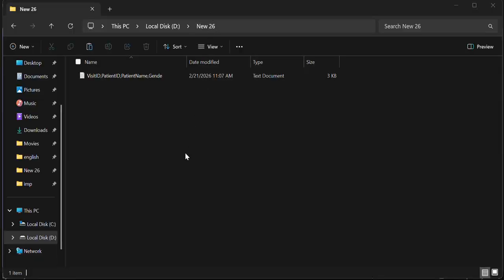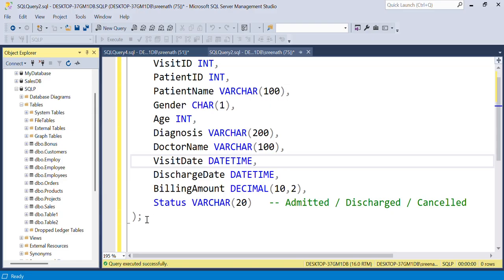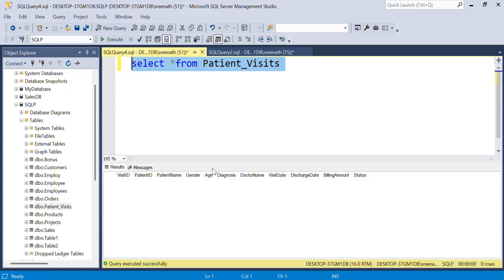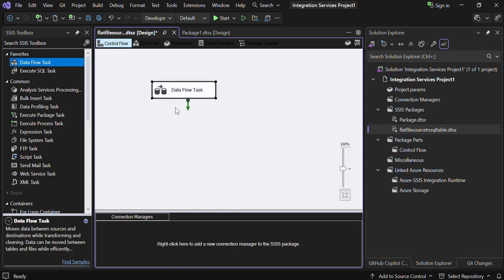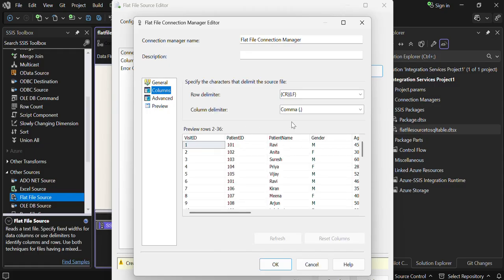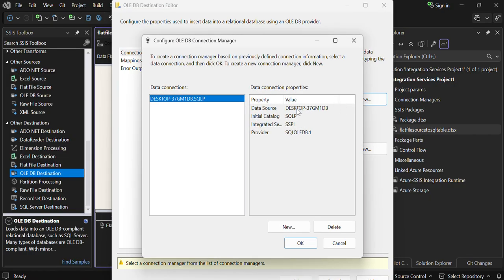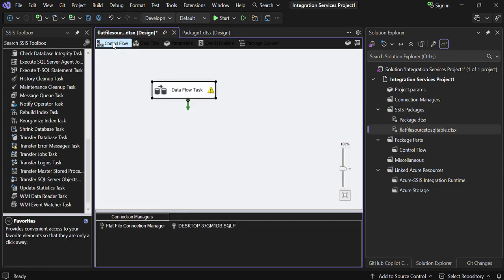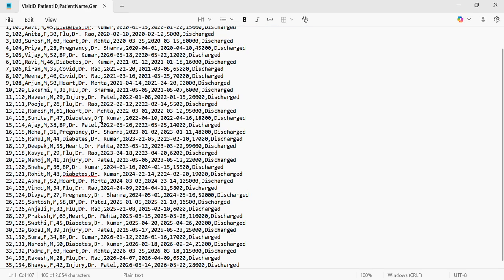How to Load CSV File into SQL Server using SSIS (ETL Tutorial)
In this video, you will learn how to load a Flat File (CSV) into SQL Server using SSIS with a complete ETL (Extract, Transform, Load) process explained step by step. This beginner-friendly tutorial covers creating an SSIS package, configuring the Flat File Source, mapping columns, loading data into SQL Server using OLE DB Destination, executing the package, and validating the data, along with common mistakes and best practices. This real-time ETL scenario is ideal for SQL Server and SSIS beginners, data engineering aspirants, and Power BI developers preparing for interviews or working on real-world projects.